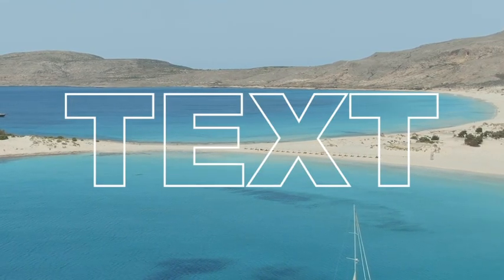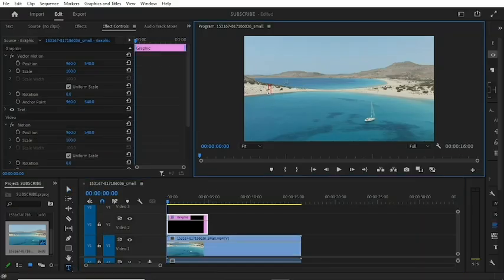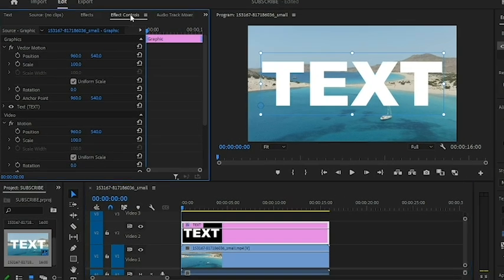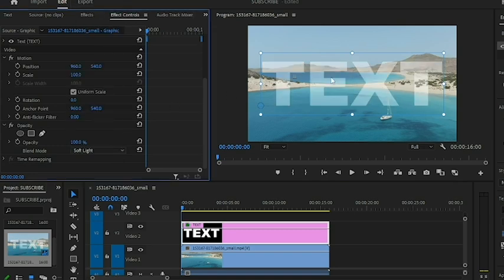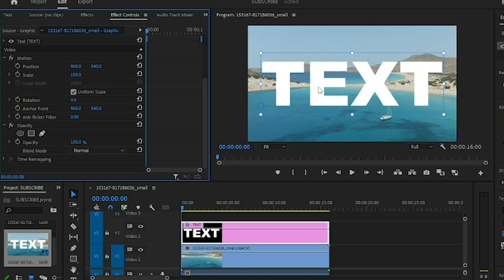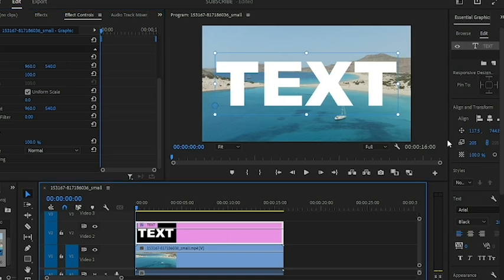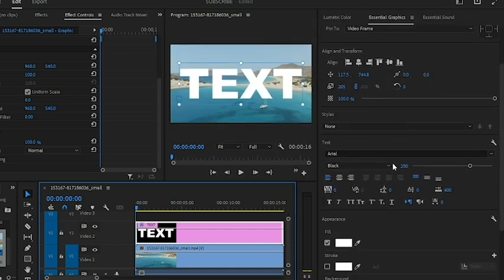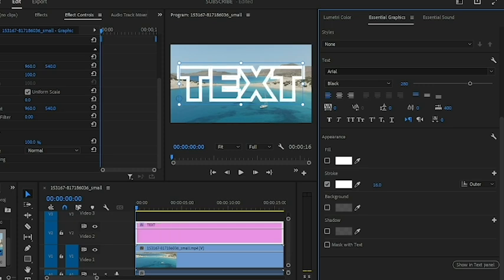HOW TO CREATE TRANSPARENT TEXT IN PREMIERE PRO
In this quick and easy tutorial, we’ll show you how to make text transparent in Adobe Premiere Pro! Whether you're creating lower thirds, intros, or just want to add a creative touch to your text, this simple technique will help you achieve a sleek and professional look.

What you’ll learn in this video:
1. How to create text using the Essential Graphics panel
2. Adjusting opacity to make text transparent
3. Additional tips for customizing your text opacity effects

If you're looking to level up your video editing skills and make your text stand out, this tutorial is perfect for you!

Timestamps:
00:00 - Intro
00:07 - Blend mode
00:23 - Essential Graphics
00:46 - Conclusion